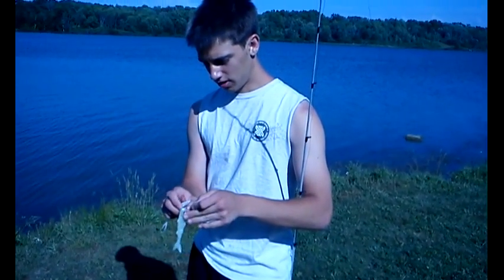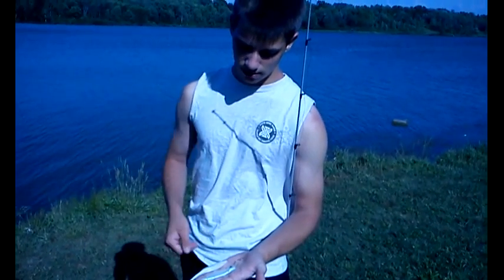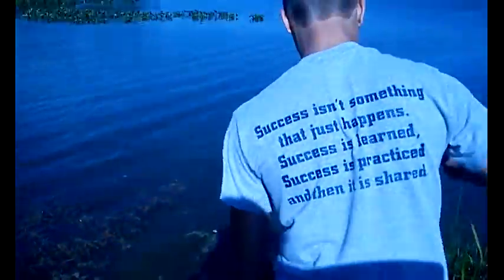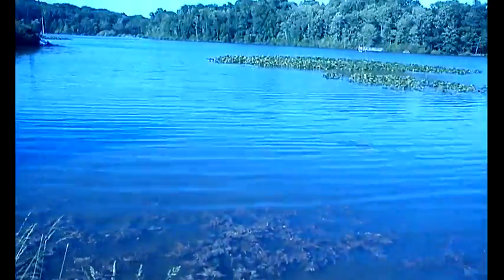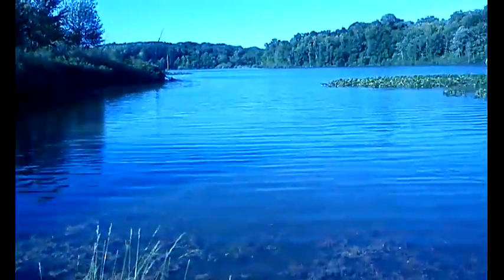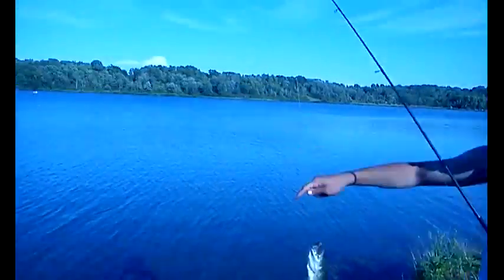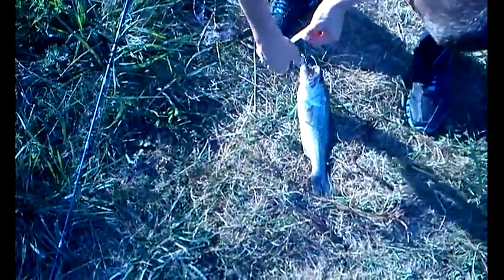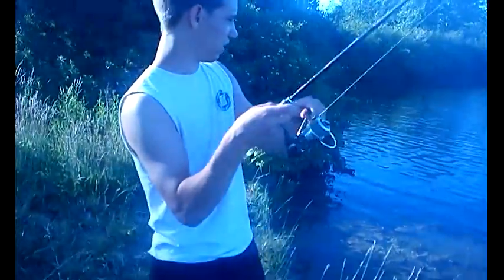Fluke vs Banjo Minnow